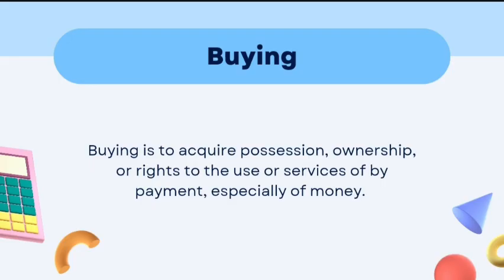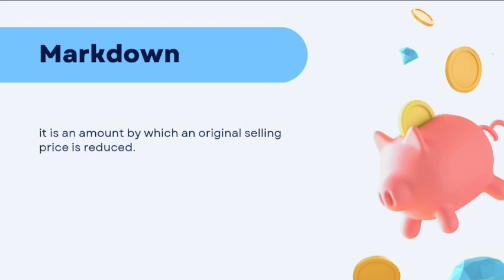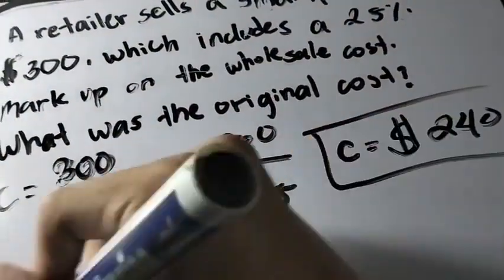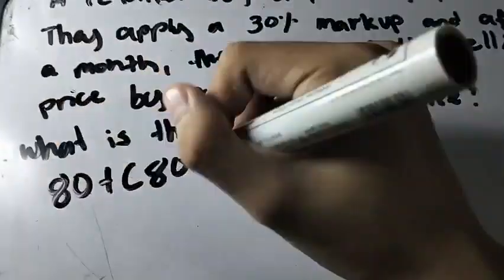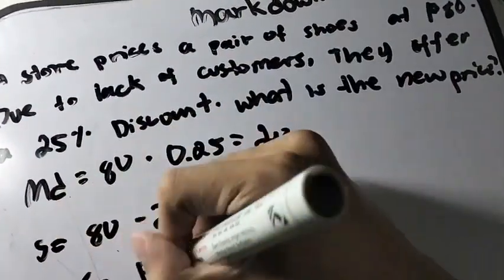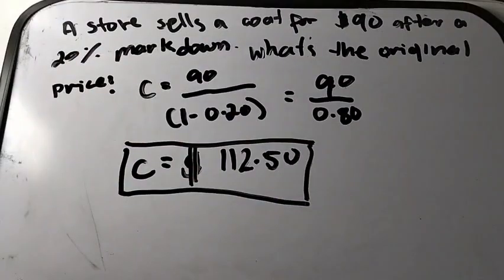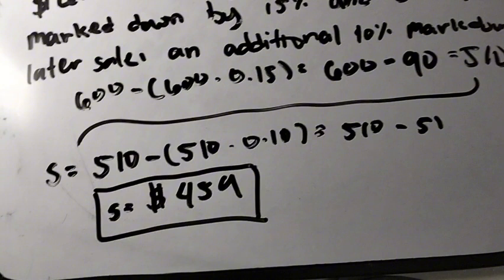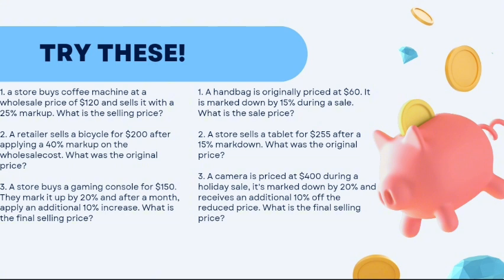Buying & Selling in Business Mathematics 11. Performance Task